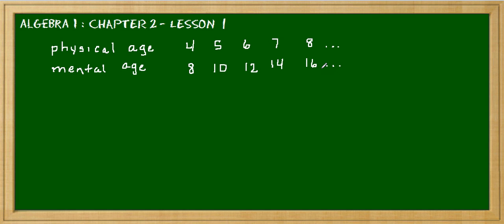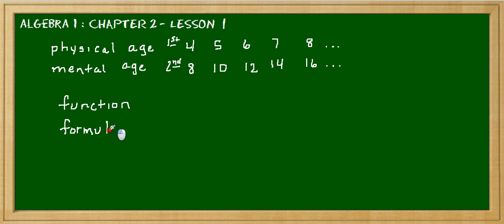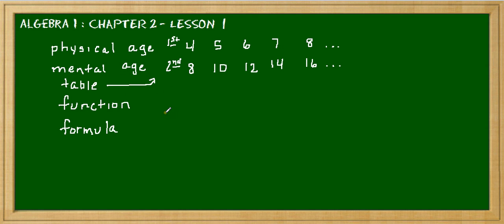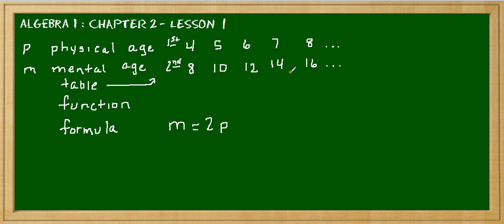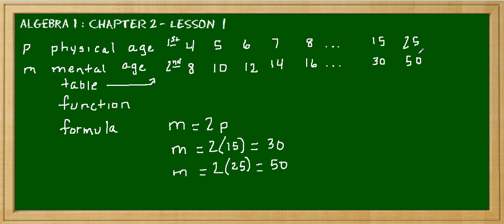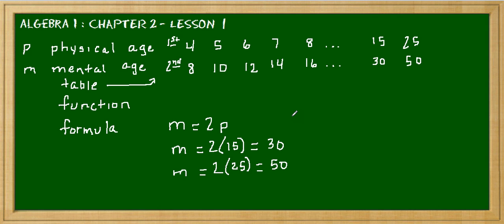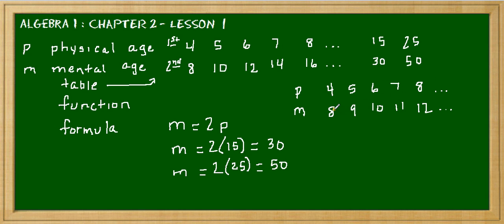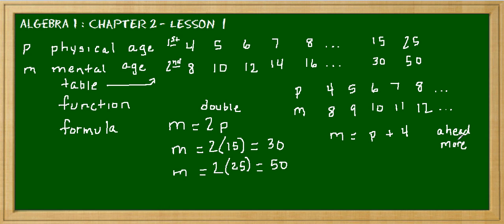Chapter 2 - Lesson 1